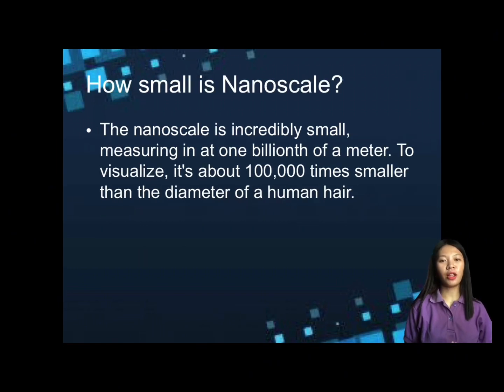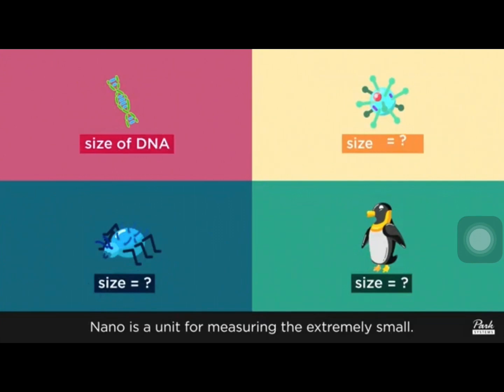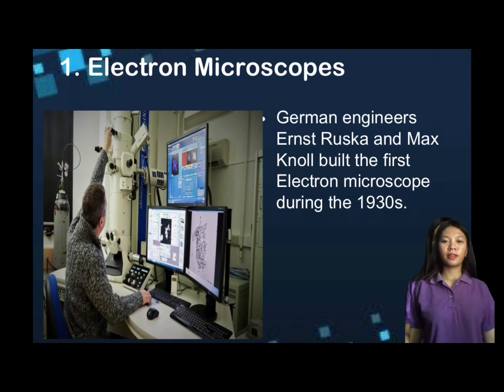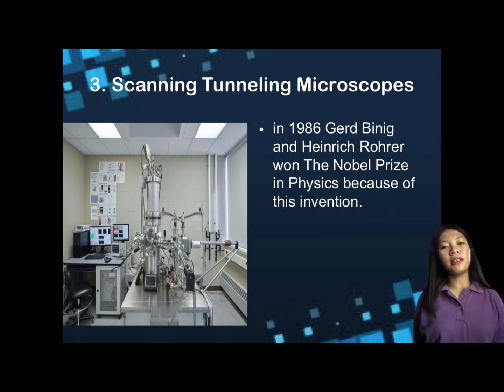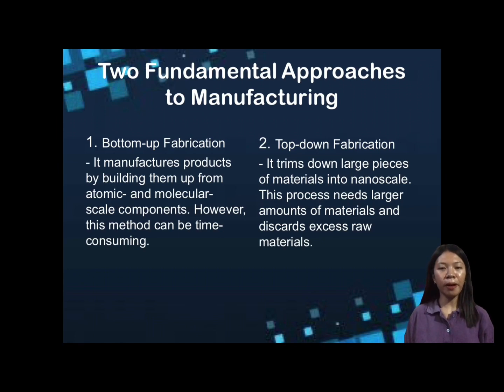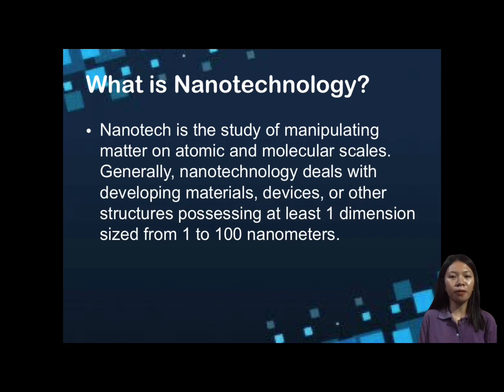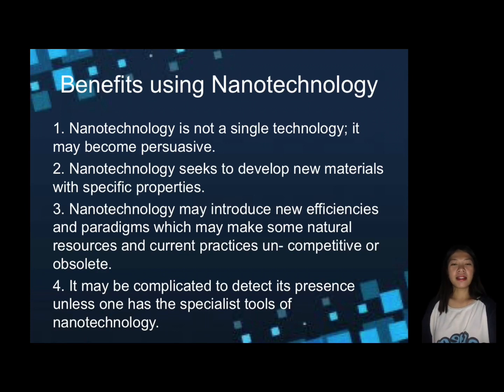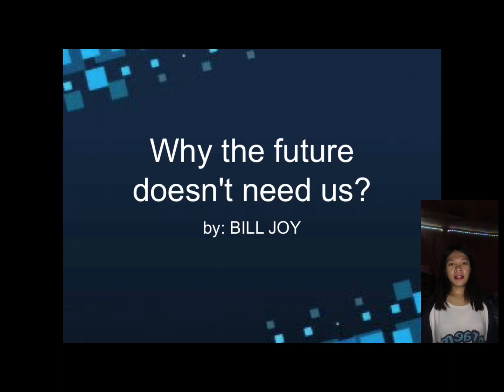The Nano World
Science, Technology, and Soicety